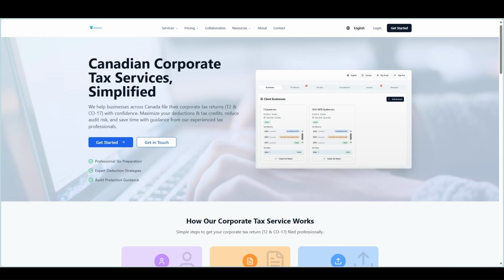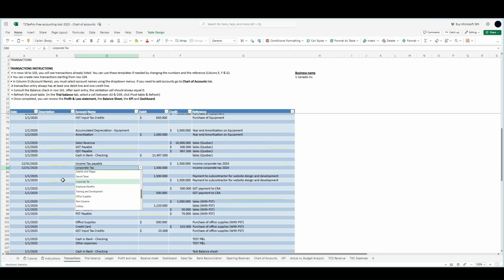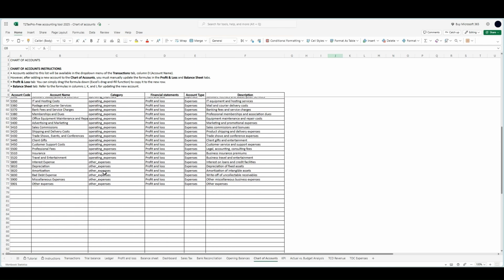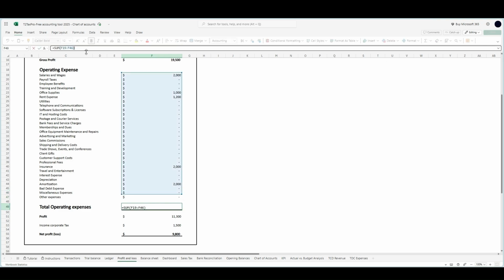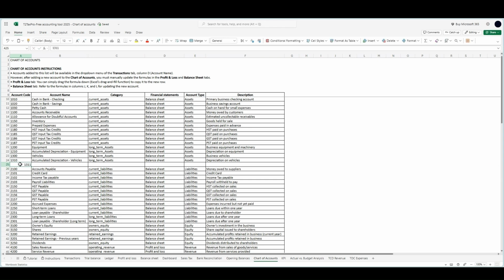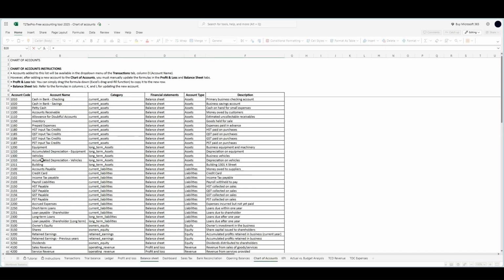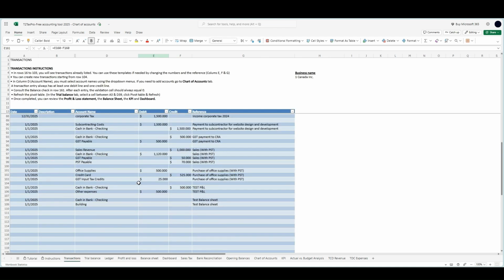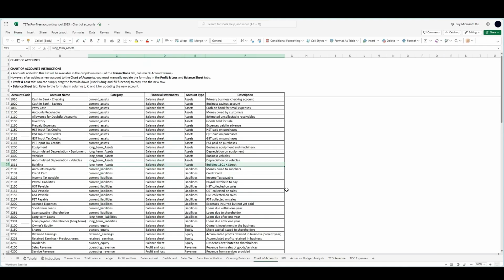Chart of Accounts – Add Accounts Tutorial for New Businesses - T2TaxPro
T2TaxPro Inc.

Learn how to set up your Chart of Accounts for a new business using our Free Accounting Tool. Properly adding accounts ensures your financial data is accurate from day one, with correct integration into your Balance Sheet and Profit & Loss statements. 📊

In this tutorial, you’ll learn how to:

✅Add new Profit & Loss accounts and Balance Sheet accounts
✅Link accounts to the appropriate financial statement tabs
✅Apply formulas to ensure totals and calculations are accurate
✅Test your setup using transactions to confirm everything balances
✅Maintain clean, accurate financial data for reporting and analysis

This step-by-step guide is perfect for entrepreneurs starting a business who want to build a reliable accounting system, save time, and stay organized.

💡 Need help with your corporate taxes?
T2TaxPro Inc. specializes in T2 & CO-17 corporate tax filings.

📚 Resources & next steps:
👉 Explore our other tutorials on financial statements, budgeting, and tax filing
👉 Watch the full playlist: Free Accounting Tool Tutorials

00:00 Welcome & Overview: Setting Up Your Chart of Accounts
00:20 Chart of accounts
01:37 Creating P&L Accounts: Expense Setup
03:22 Adding Balance Sheet Accounts: Asset
06:15 Conclusion

Users are solely responsible for the accuracy of the data entered and any decisions made based on this content. It is recommended to consult a qualified accounting professional or tax advisor.